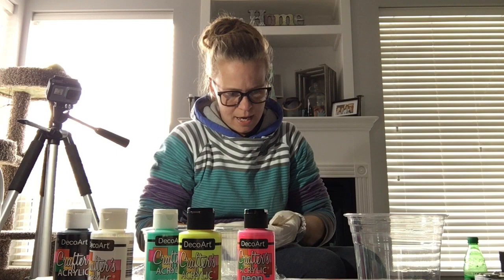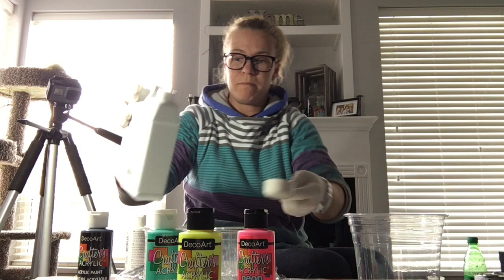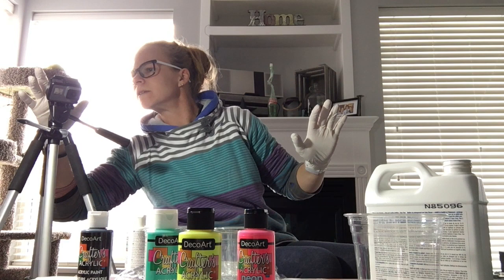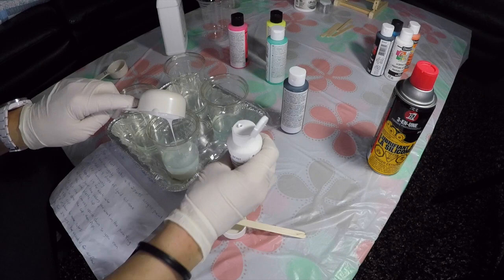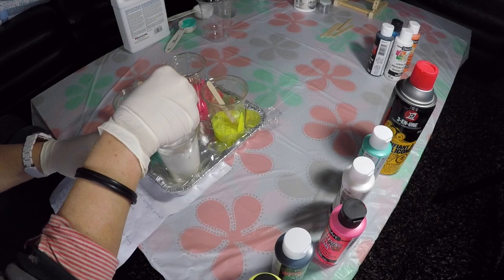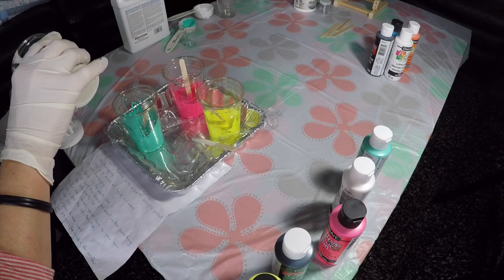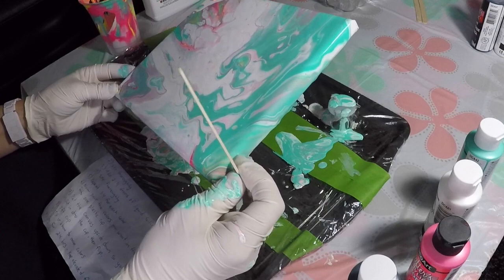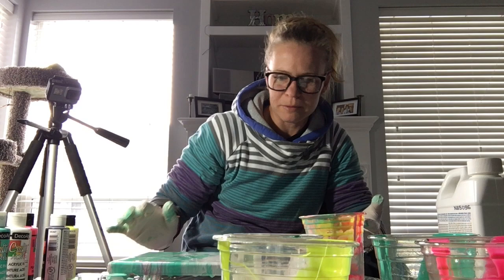ACRYLIC POURING!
acrylicpouring acrylicpaint acrylic art fun beautifulart Happy wednesday!! I hope you enjoy some Acrylic pouring art! I had a lot of fun making it, and now Im hooked!!